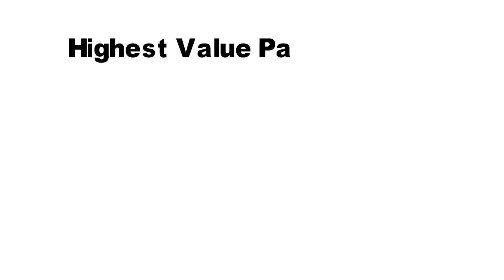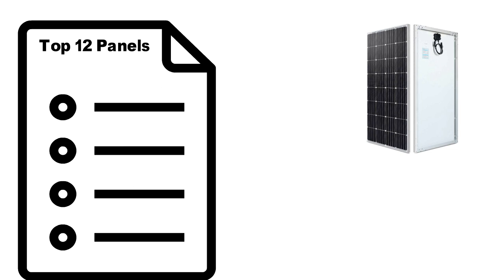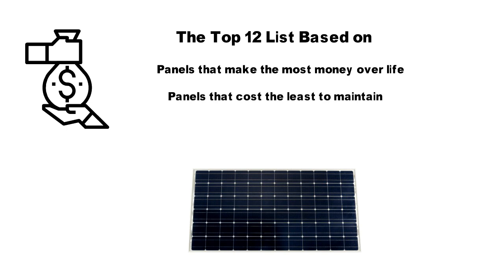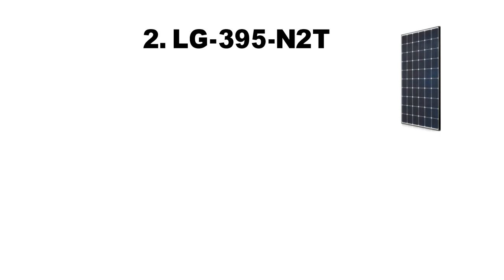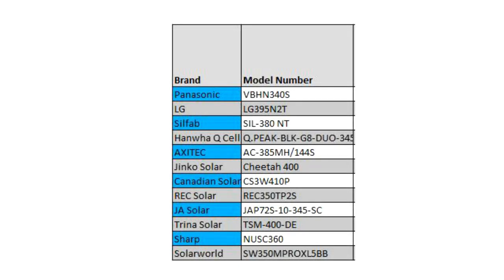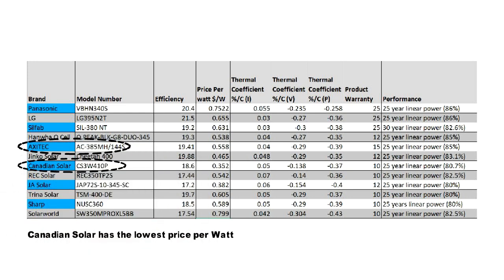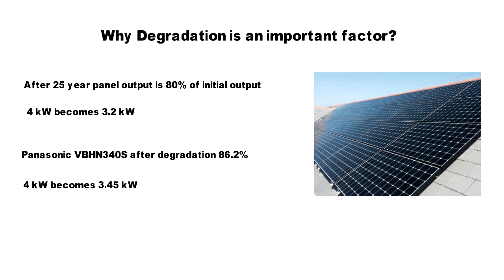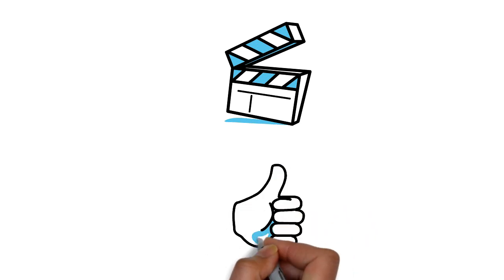Highest Value Solar Panels in 2020. Top 10. [List Revealed]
In this video we are going to cover the panels that will give you the highest value solar panels in 2020. The panels in the list are the ones that will make you the most money over their operating life. You can also look at the panels with the lowest price per watt. However degradation and low thermal coefficients are factors that hold higher value.